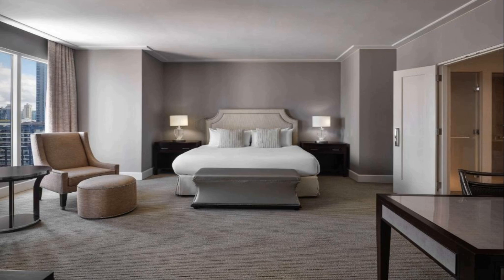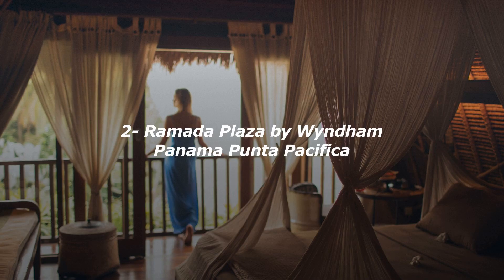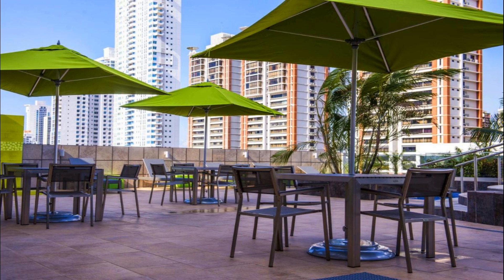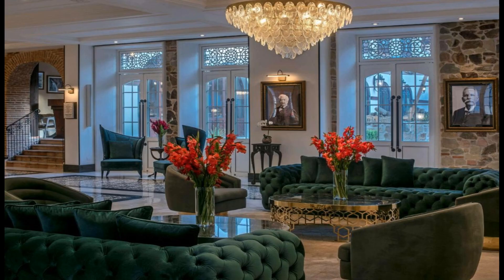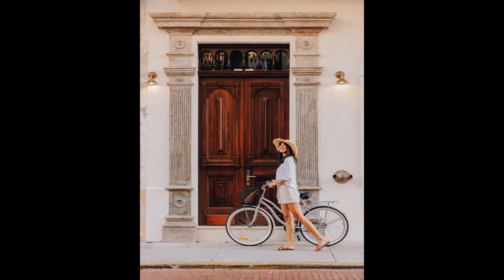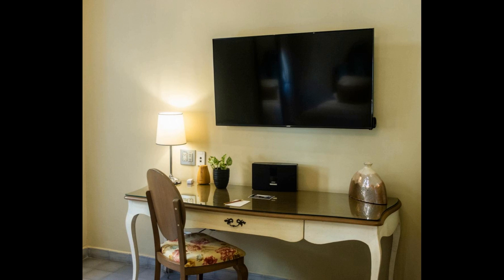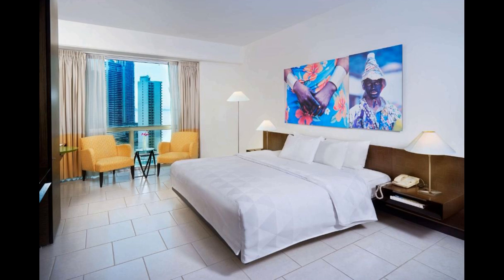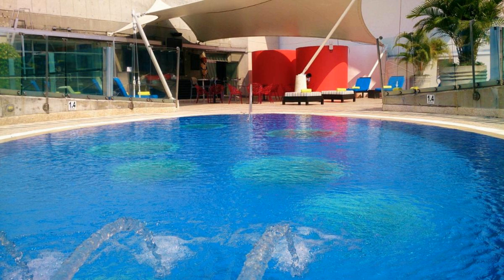Hotels Near Panama Canal, Panama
In this video, we will be taking you on a virtual tour of hotels near the iconic Panama Canal in Panama. Whether you're planning a vacation or a business trip to this mesmerizing destination, finding the perfect accommodation near the Panama Canal is crucial for an unforgettable experience.

We begin our journey by exploring the diverse range of hotels available near the Panama Canal. From luxurious resorts to budget-friendly options, Panama offers a wide variety of accommodations to suit every traveler's needs and preferences. These hotels are strategically located, providing convenient access to the canal and other popular attractions in the area.

Panama Canal is not only a marvel of engineering but also a UNESCO World Heritage Site, attracting millions of visitors from around the globe. Staying near the canal allows you to witness the incredible sight of massive cargo ships passing through its locks, creating an awe-inspiring spectacle. Imagine waking up to the breathtaking view of these colossal vessels navigating the canal's intricate system.

The hotels we feature in this video offer exceptional amenities and services to make your stay truly memorable. From spacious and comfortable rooms to state-of-the-art facilities such as swimming pools, fitness centers, and spa services, these hotels ensure a relaxing and enjoyable experience for their guests. Many of them also boast stunning panoramic views of the canal, allowing you to immerse yourself in its beauty throughout your stay.

Additionally, these hotels are conveniently located near other popular attractions in Panama. After exploring the wonders of the Panama Canal, you can easily venture out to explore the vibrant city life, indulge in delicious local cuisine, or visit other notable landmarks like Casco Viejo, the Biomuseo, and the Metropolitan Natural Park.

In conclusion, choosing the right hotel near the Panama Canal is essential to make the most of your visit to this extraordinary destination. Join us in this video as we showcase the top hotels in Panama that offer comfort, convenience, and a front-row seat to the awe-inspiring Panama Canal. Get ready to embark on a virtual journey and start planning your unforgettable Panama adventure today!